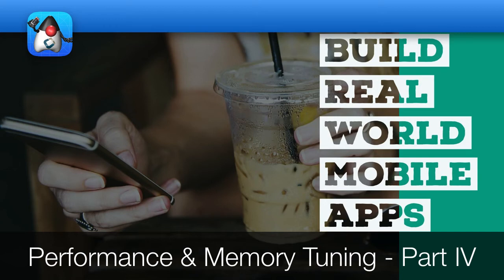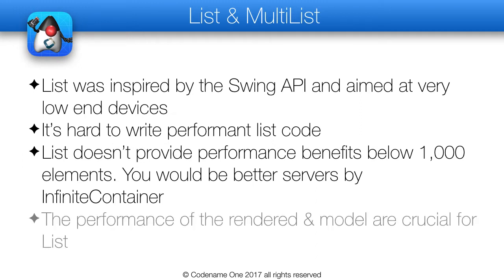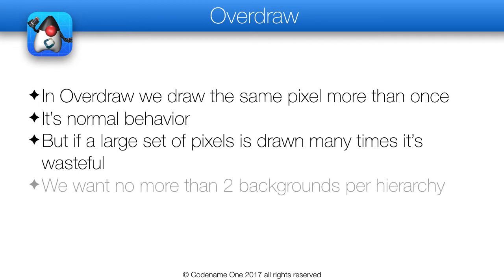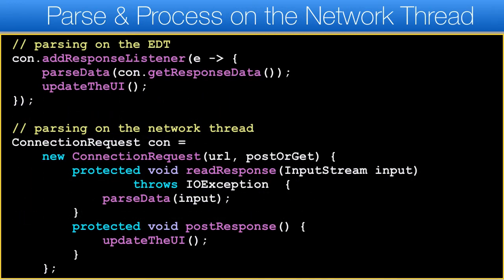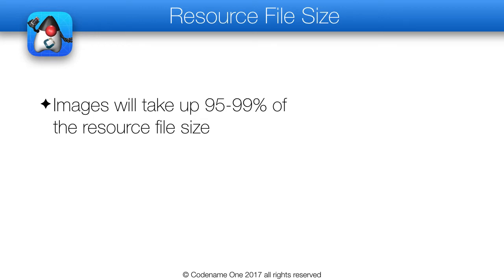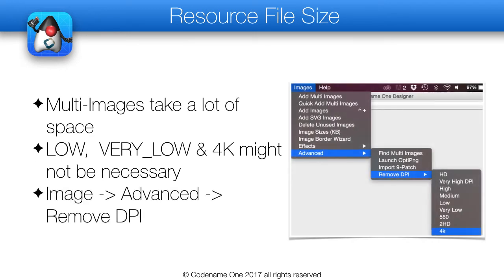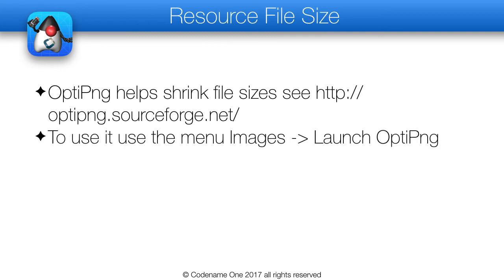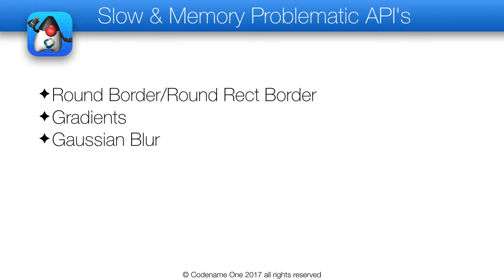Performance and Memory Tuning Part IV